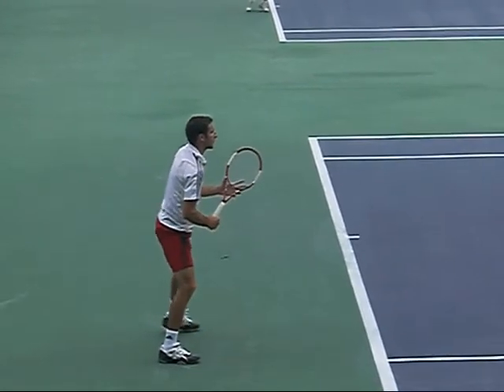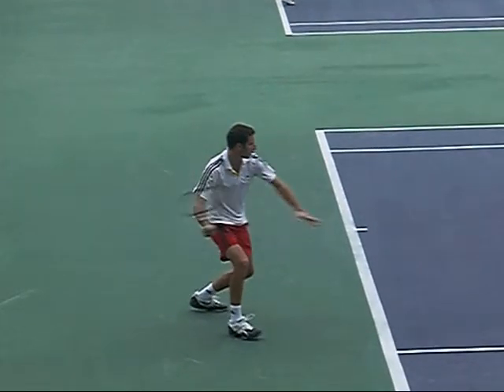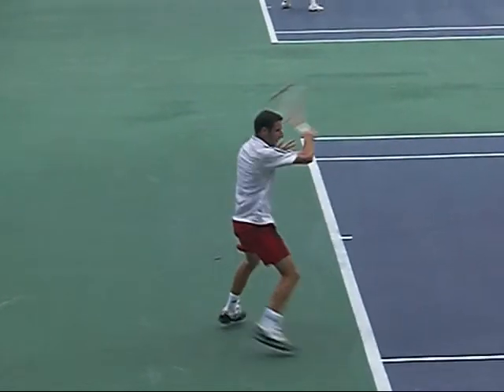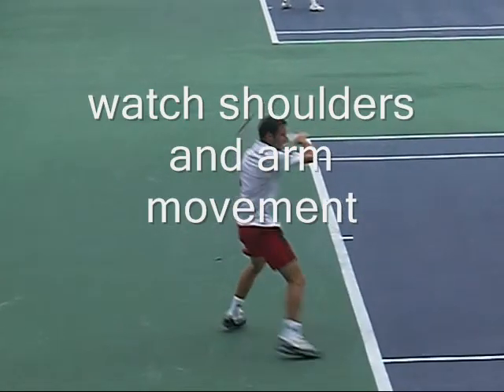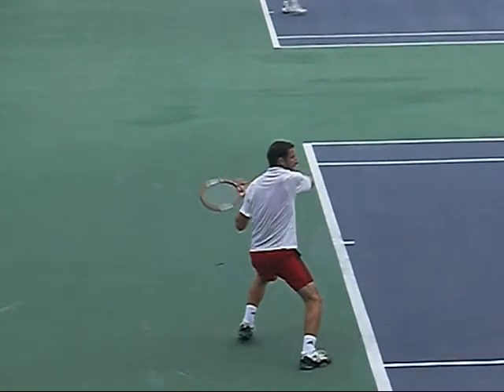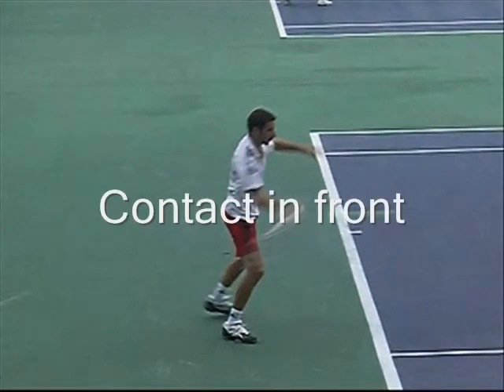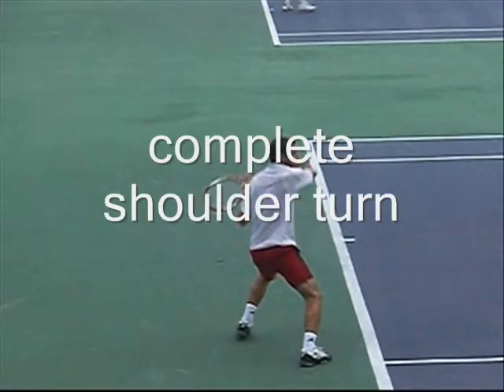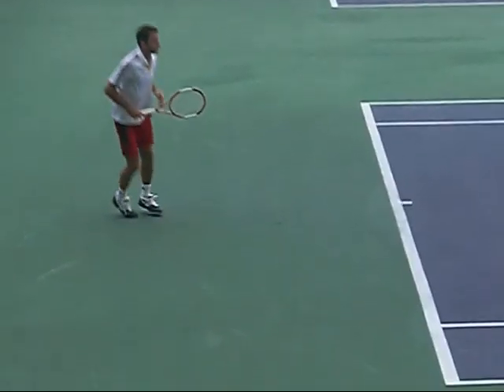SloMo Forehand Service Return of a TOP Player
shows a forehand return that is solid